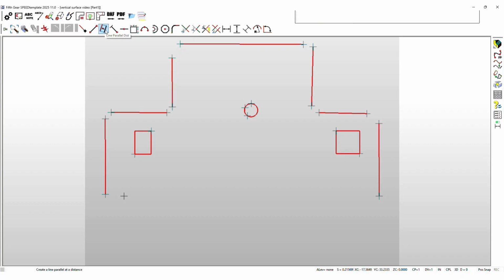CAD Tools - Line